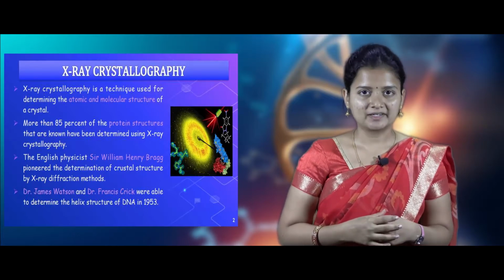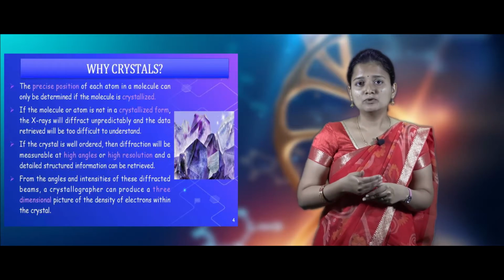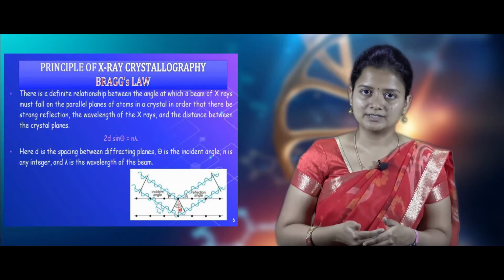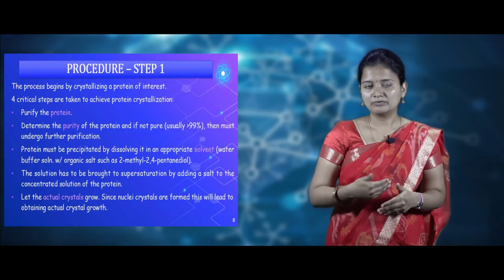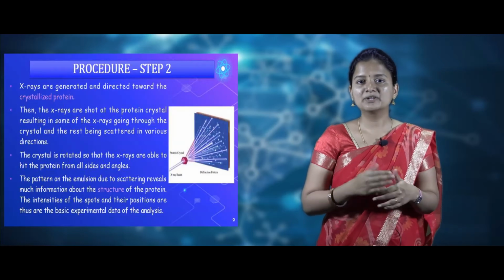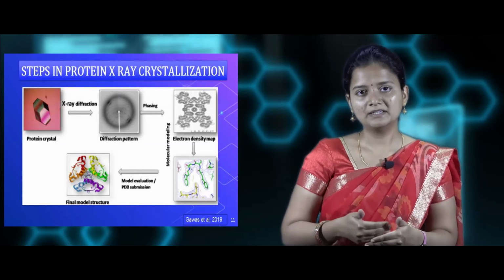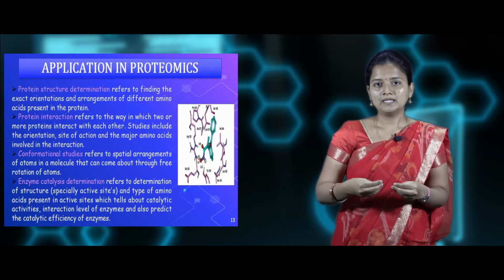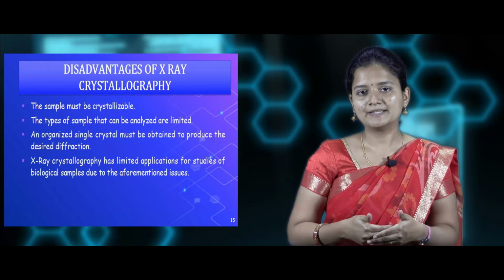X-Ray Crystallography | Online Video Lecture Series 4 | Protein Structure Prediction